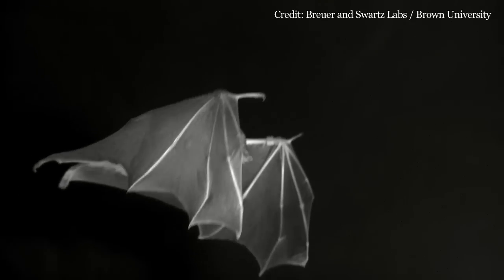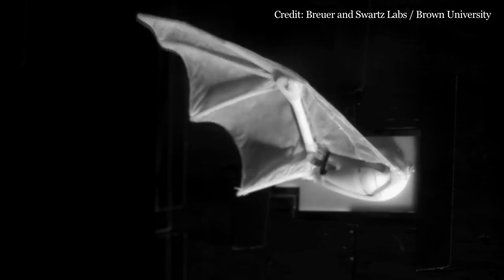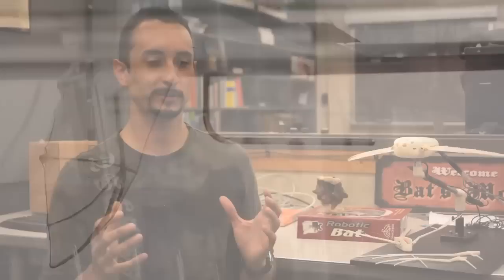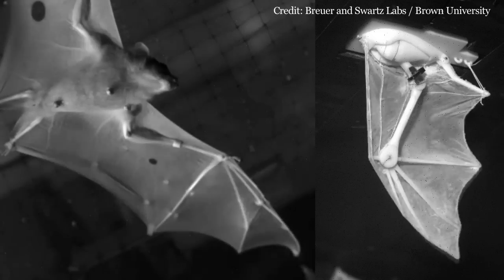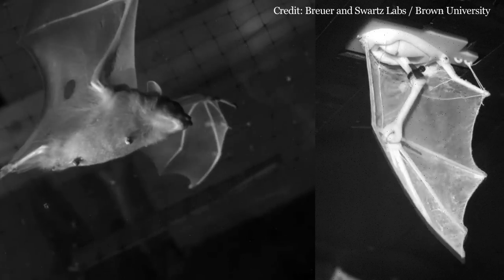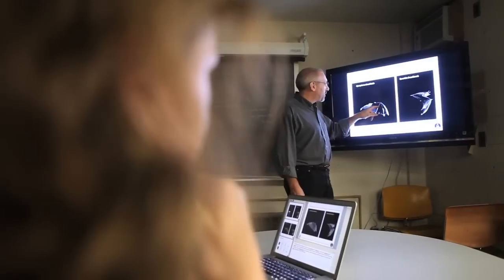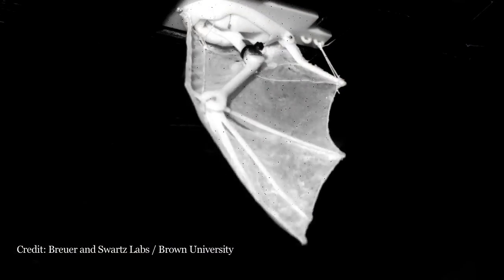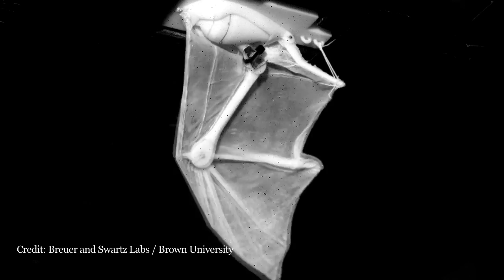Brown researchers build robotic bat wing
The strong, flapping flight of bats offers great possibilities for the design of small aircraft, among other applications. By building a robotic bat wing, Brown researchers have uncovered flight secrets of real bats: the function of ligaments, the elasticity of skin, the structural support of musculature, skeletal flexibility, upstroke, downstroke. news.brown.edu/pressreleases/2013/02/robobat